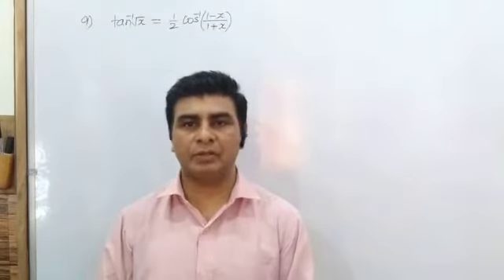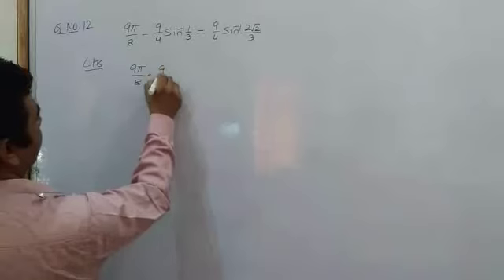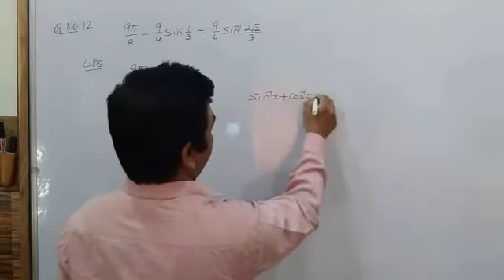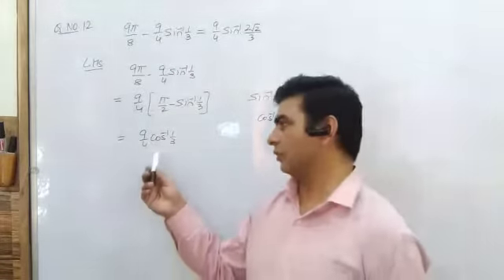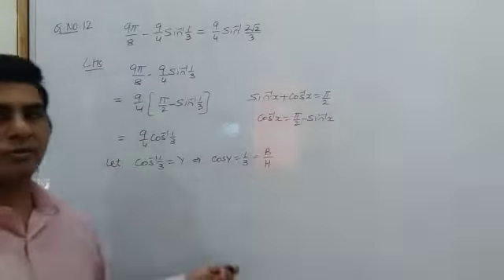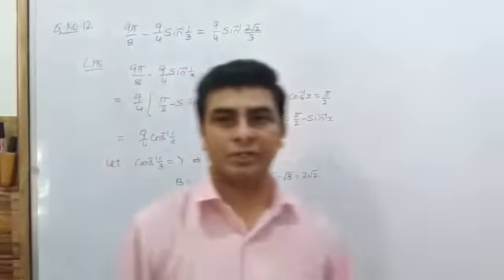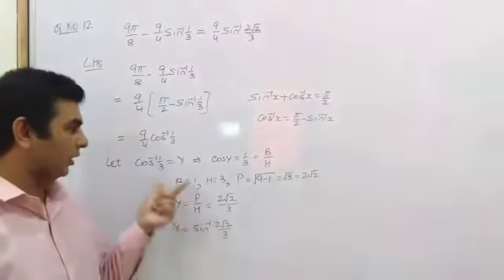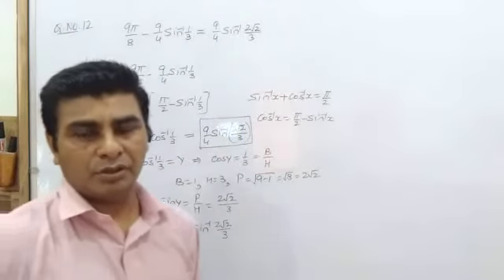XII MATHS TOPIC INTEGRATION 1